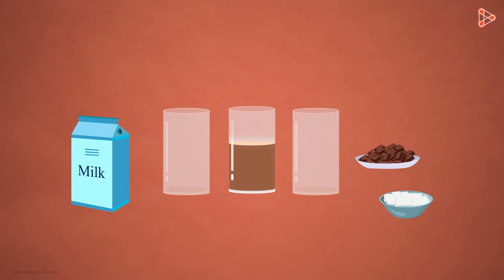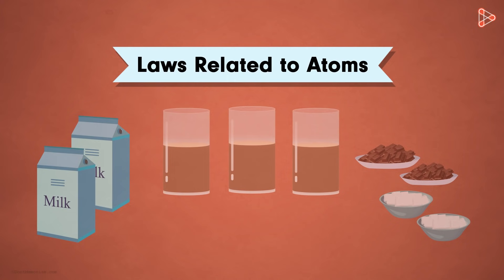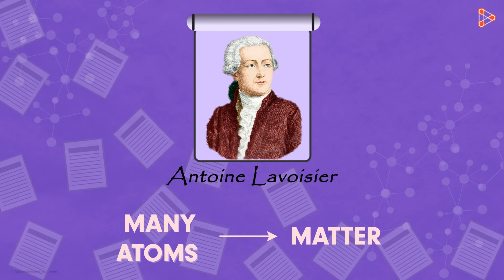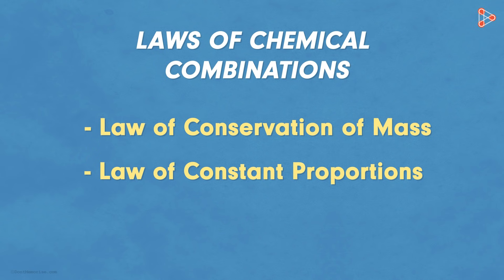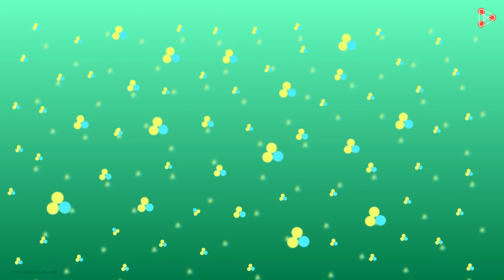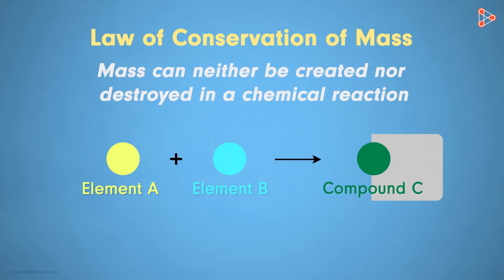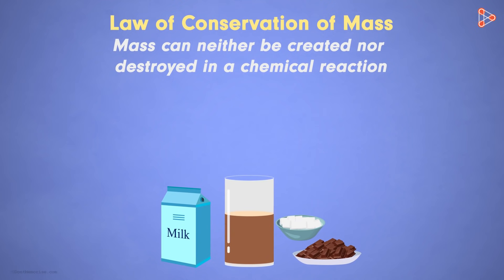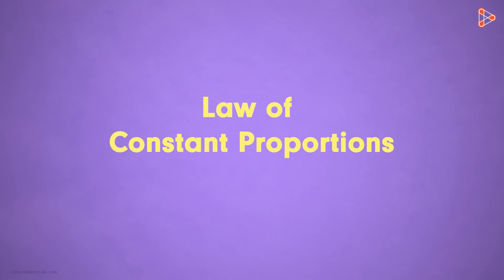Law of Conservation of Mass | Don't Memorise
A glass of chocolate milk is made using Milk, Chocolate and Sugar. That means a new compound is made using already existing substances. This is applicable to all the compounds in nature. Matter is made from pre-existing matter. But what helps us study this fact? It's the Law of Conservation of Mass. Watch this video to get introduced to this law.

✅To access all videos related to Atoms, enroll in our full course now

In this video, we will learn:
0:00 Introduction
0:38 Antoine Lavoisier's laws of chemical combinations
1:15 Law of Conservation of Mass